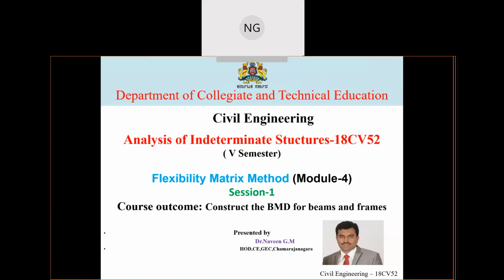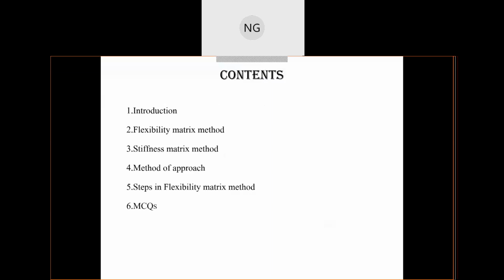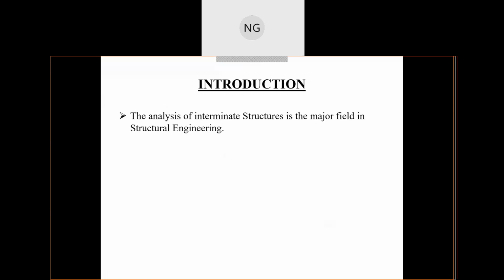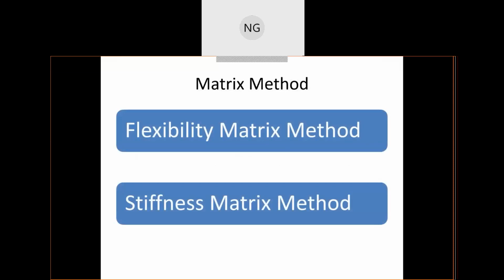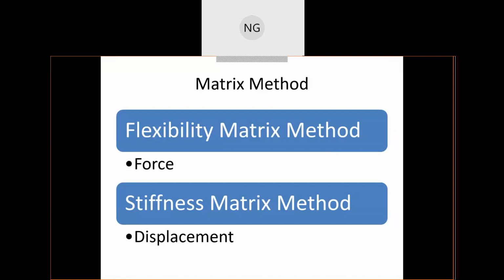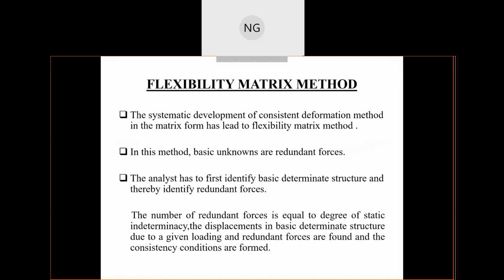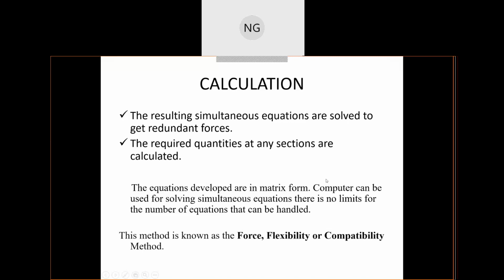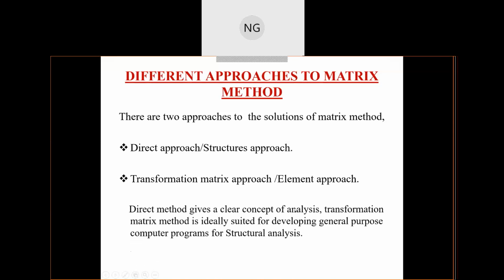Flexibility method -by Dr Naveen G.M,GEC,chamarajanagara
Analysis of Indeterminate Structures-CV52